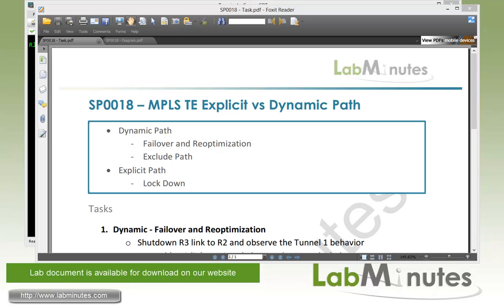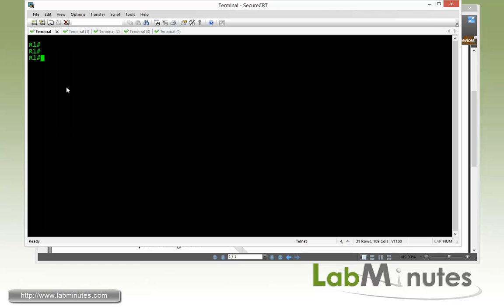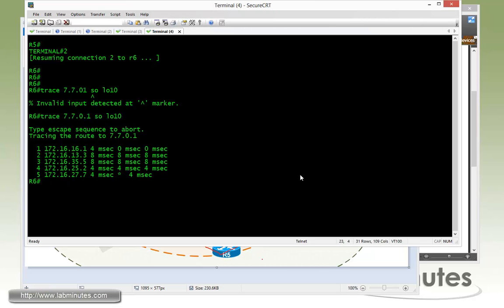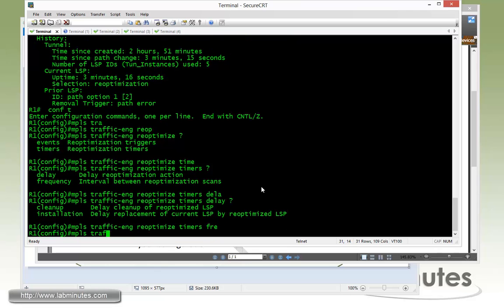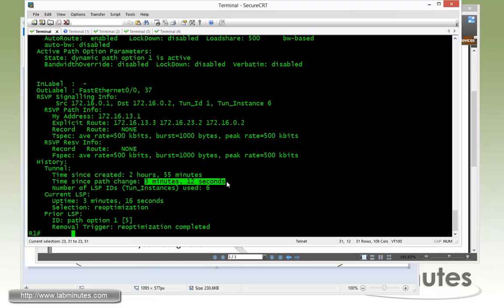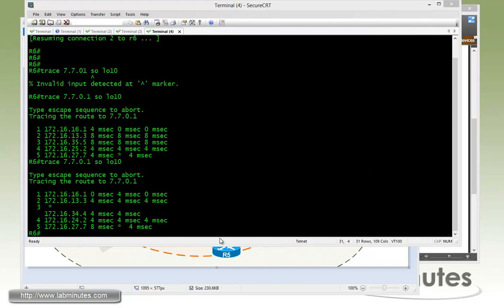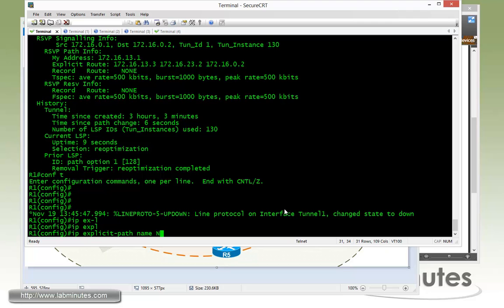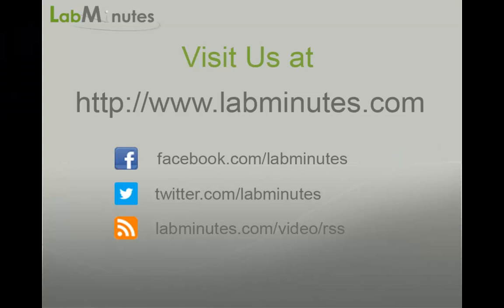LabMinutes# SP0018 - Cisco MPLS TE Explicit vs Dynamic Path (Part 1)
The video demonstrates two methods of specifying traffic path in Cisco MPLS Traffic Engineering (TE); Explicit and Dynamic Path. We will first look at Dynamic Path and its ability to automatically calculate the shortest path to tunnel destination router even routing around a failed link. We will then touch on the concept of tunnel re-optimization and adjusting its timer. You can also gain complete hop-by-hop control of the traffic path by using an Explicit Path option, which we will review in the second half of the video.

Part 1 of this video goes over Dynamic Path option